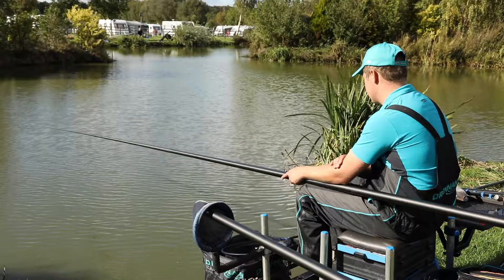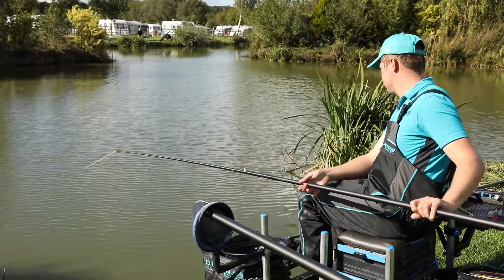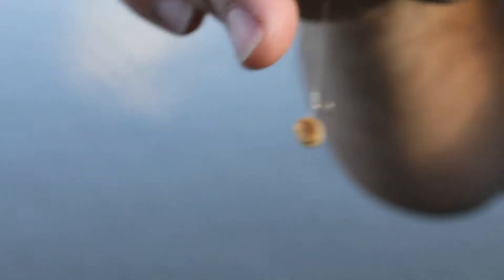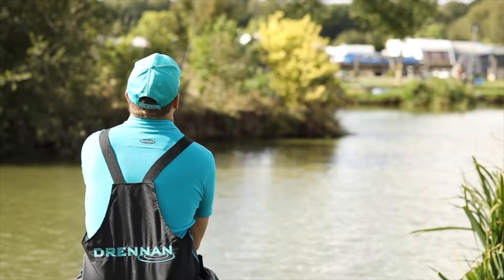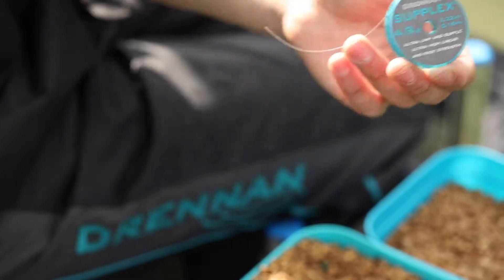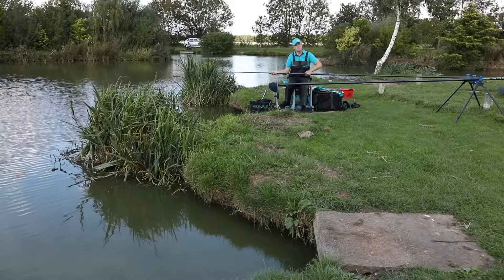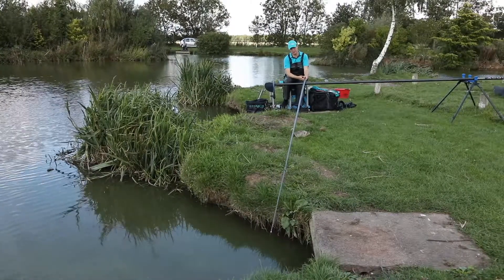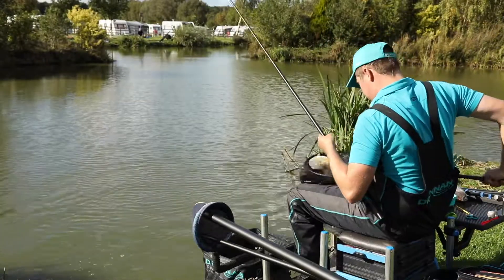Bonsai Summer Drennan Lindholme lakes Alan Scotthorn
Tips from Alan Scotthorne 5 times world champion